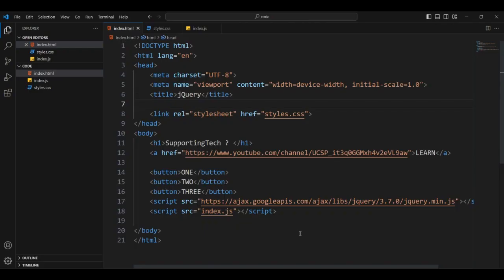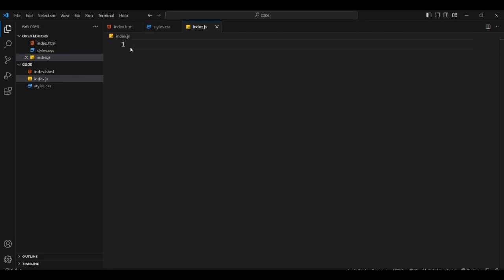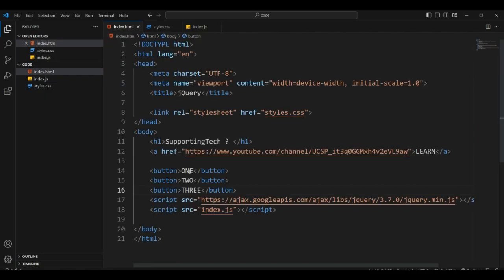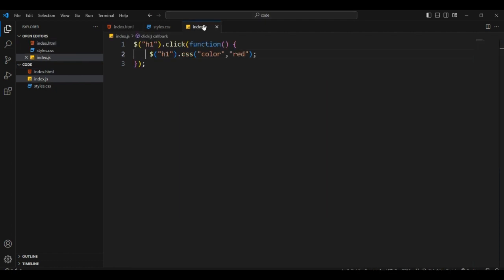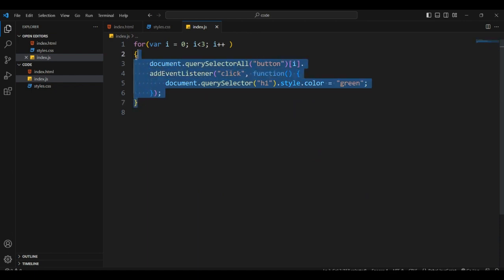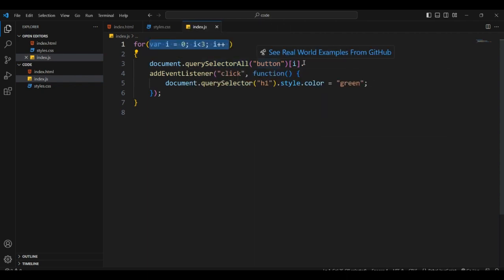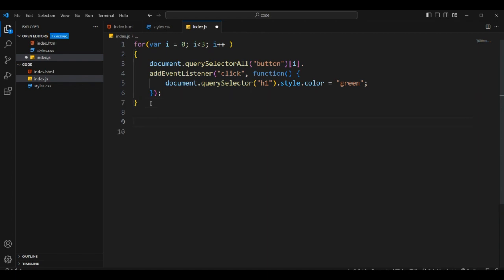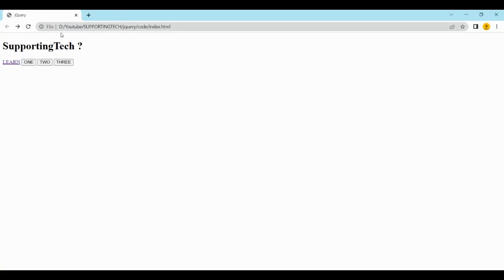JQUERY - EVENT LISTENERS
Learn all about EVENT LISTENERS in this video

PROBLEM SOLVING

JAVASCRIPT - BASICS

jQuery - BASICS